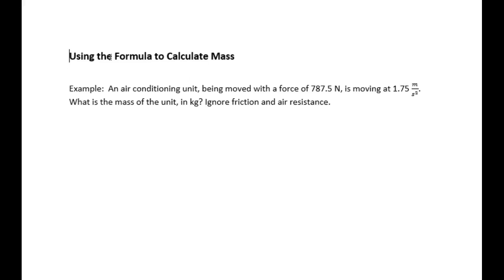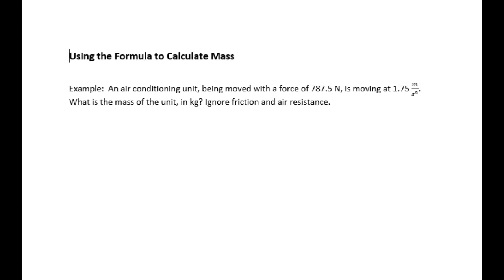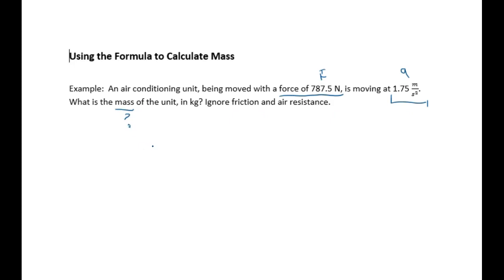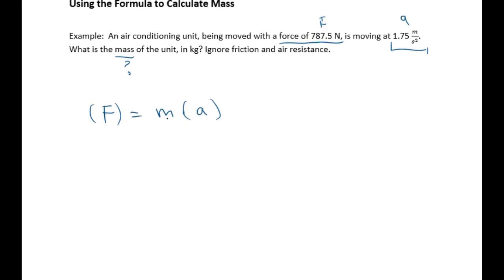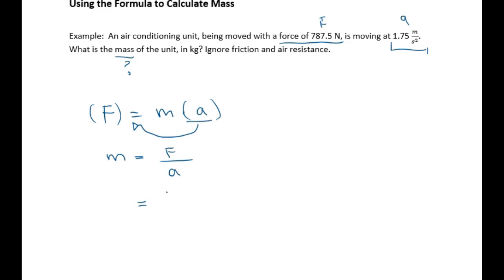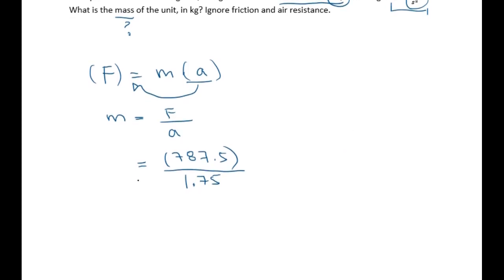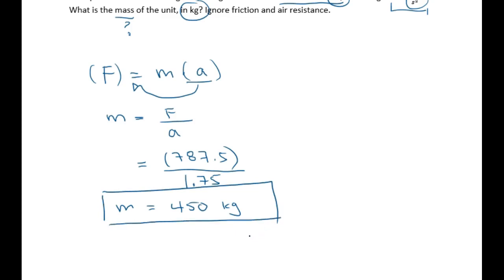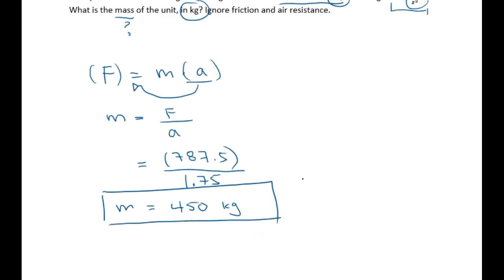L3_Mass with Formula